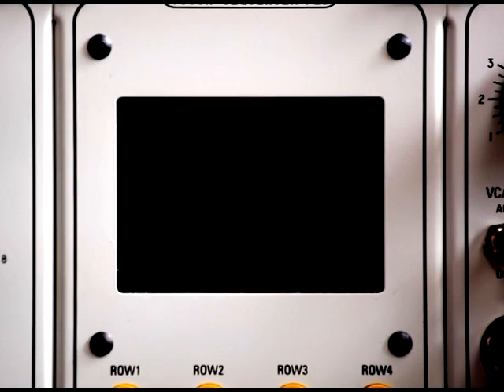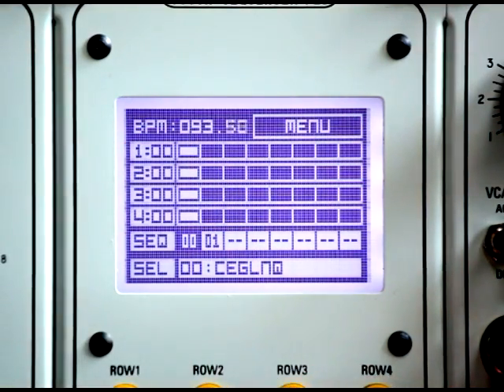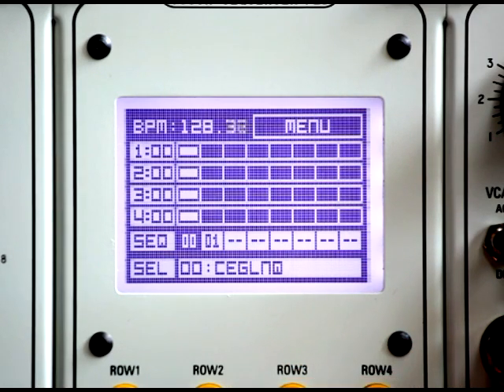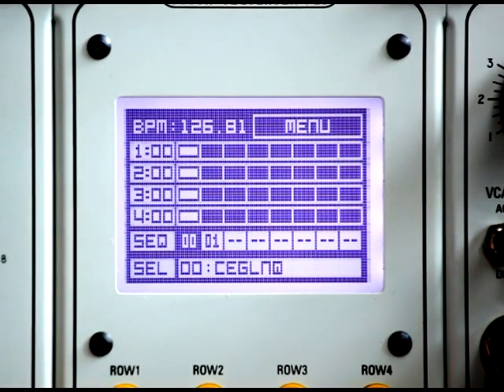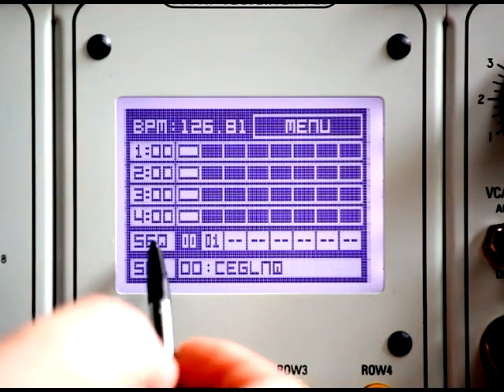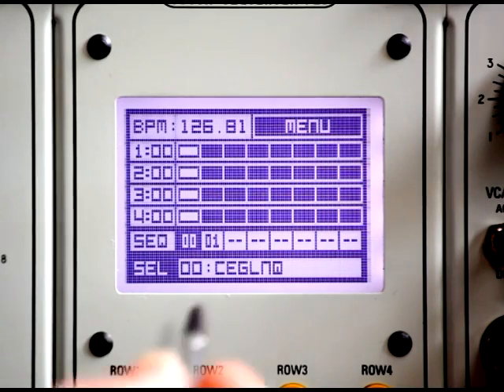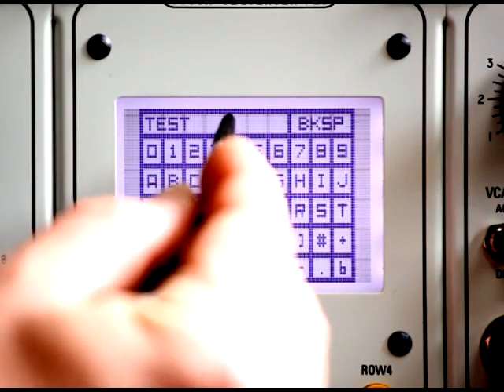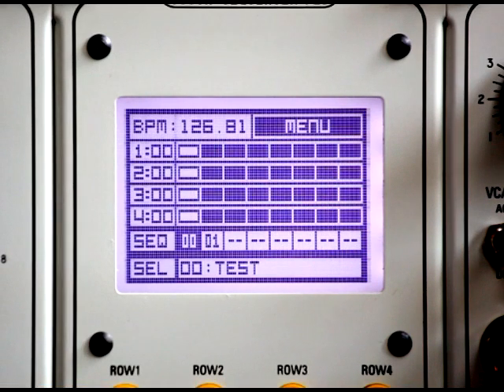Quickstart part1.mp4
Touch Sequencer User Guide Quick start Part1